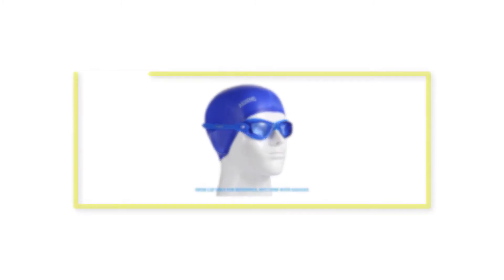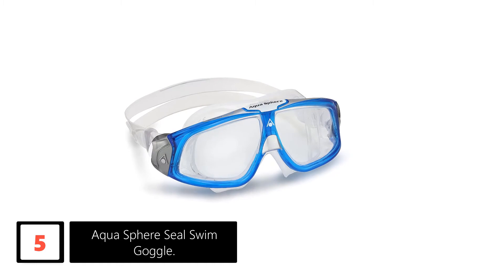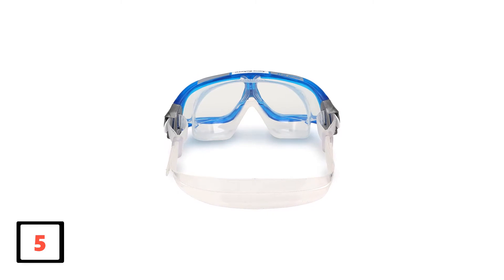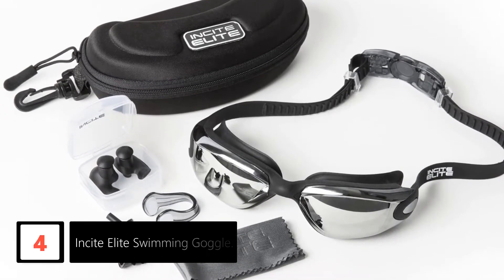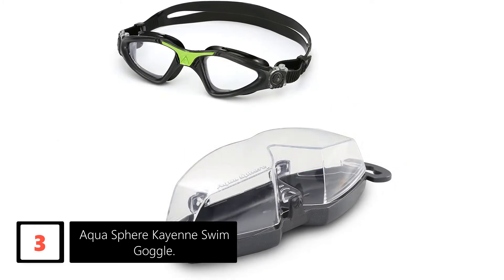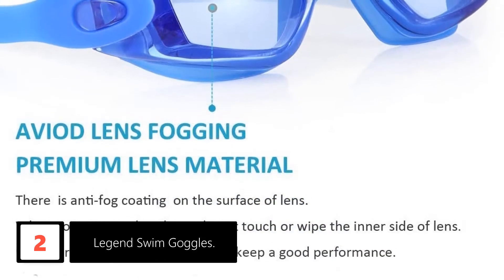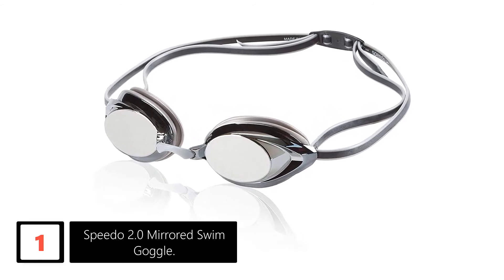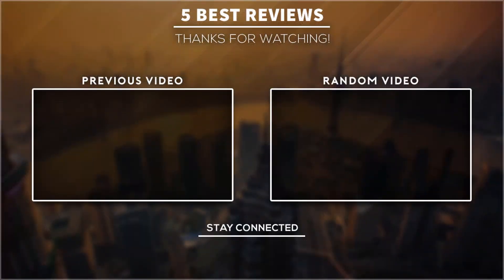5 BEST SWIMMING GOGGLES IN 2024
5.  Aqua Sphere Seal Swim Goggle.

4. Incite Elite Swimming Goggle.

3. Aqua Sphere Kayenne Swim Goggle.

2. Legend Swim Goggles.

1. Speedo 2.0 Mirrored Swim Goggle.